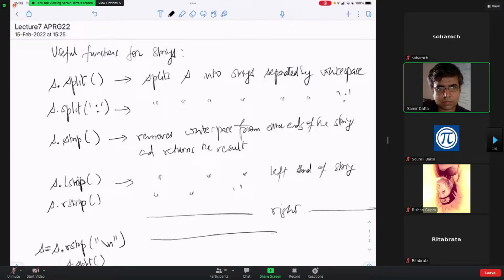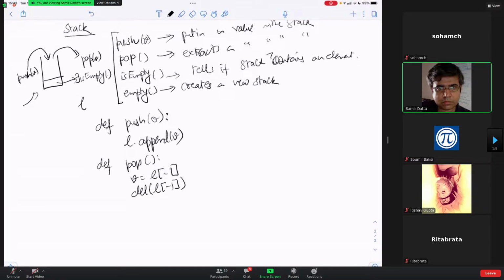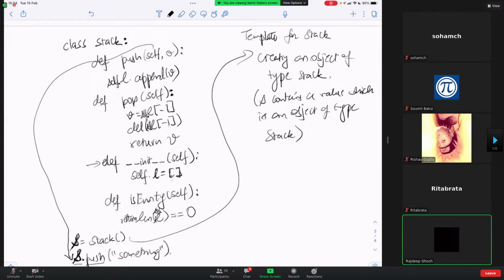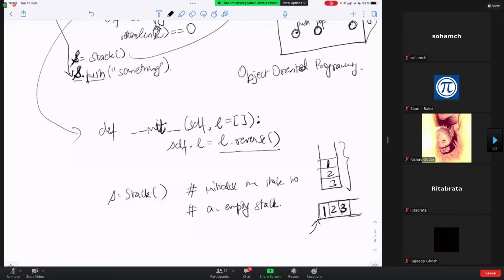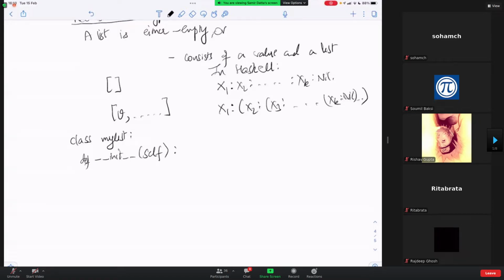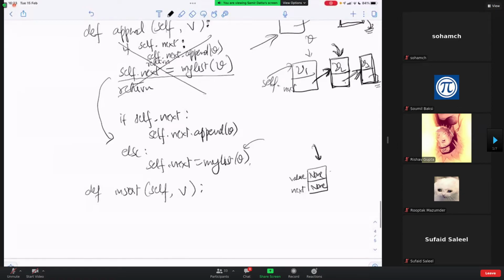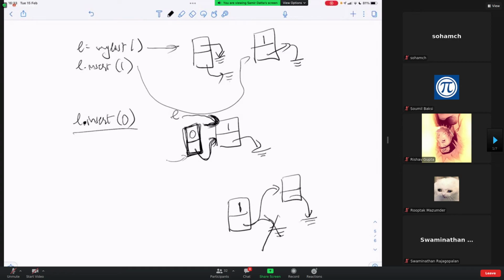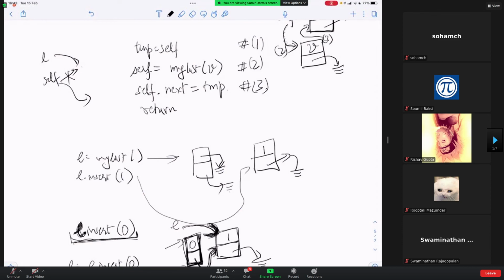Advanced Programming (Python) - Lecture 7 - Samir Datta - 15.02.22